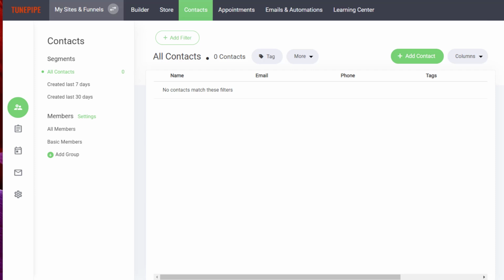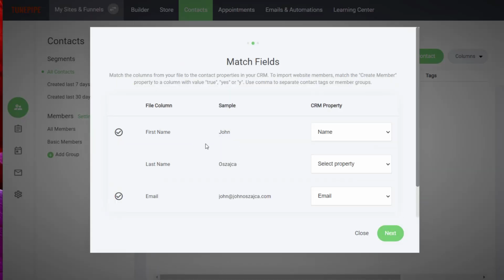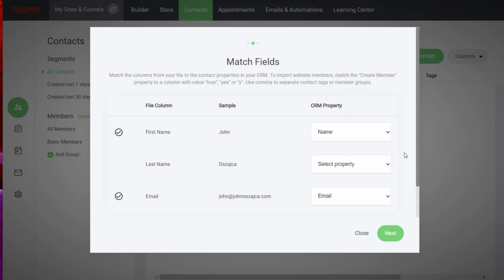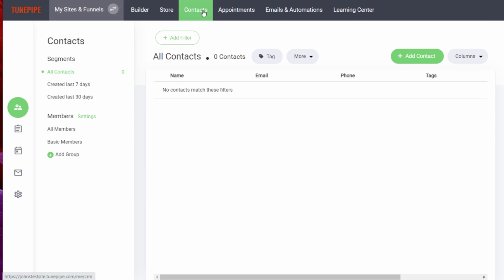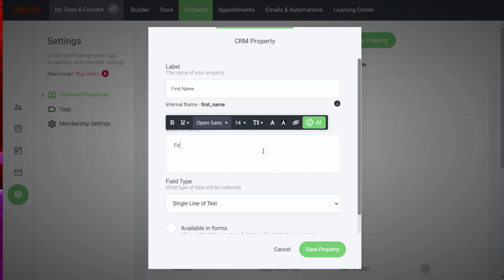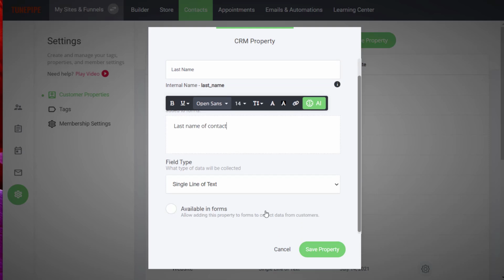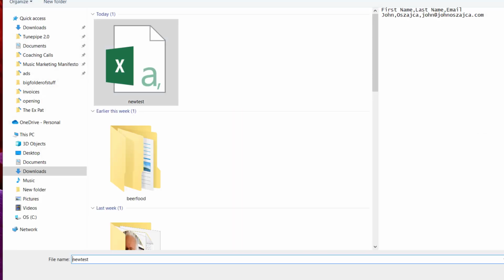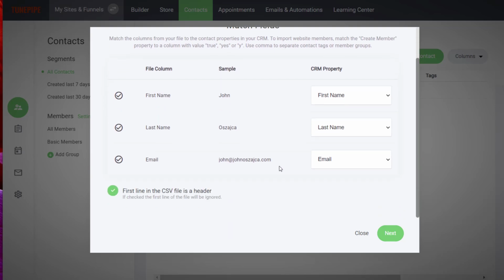How to Create Custom Properties in TunePipe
Custom properties are additional fields that you can add to your contacts in the TunePipe CRM. These properties can include things like their location, the date they signed up, or any other information that you want to be able to sort your contacts by.